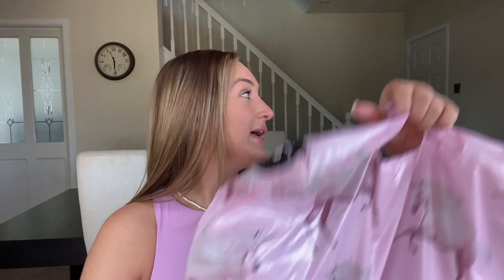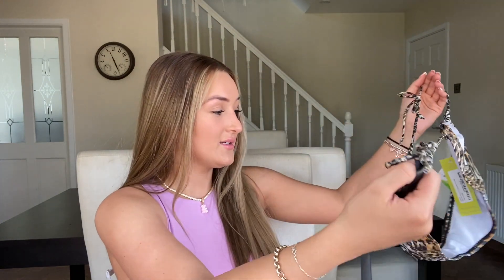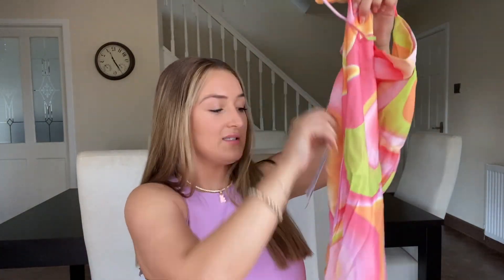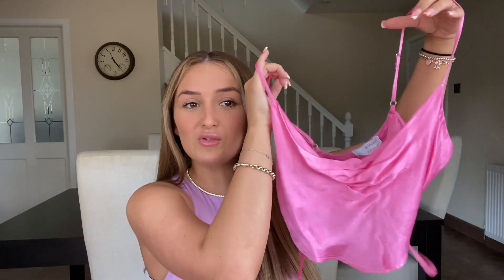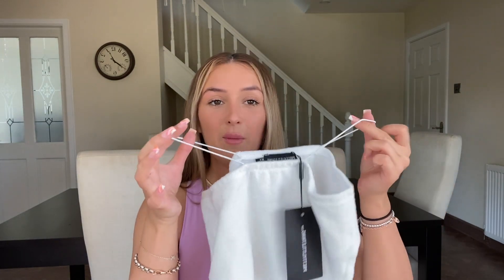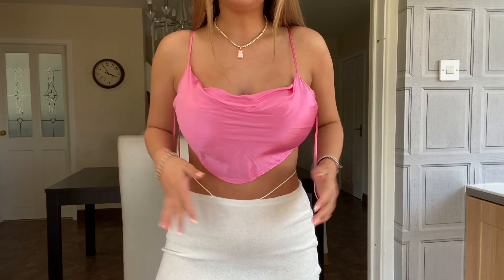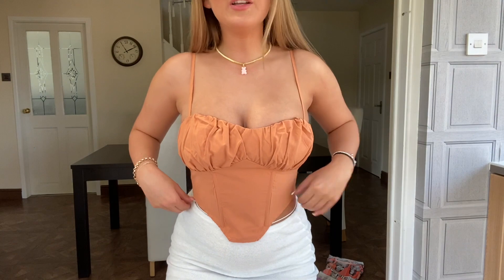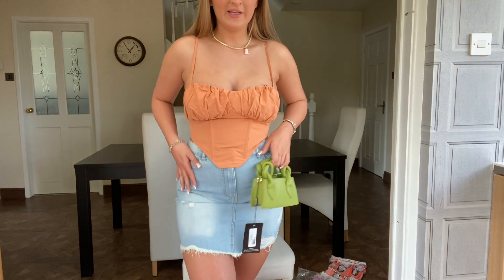SUMMER HOLIDAY CLOTHING TRY ON HAUL | PLT | BOOHOO | BERSHKA | BIKINI, DAY NIGHT | CHARLIE BESANT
Hi everyone! My hauls seem to do well so I hope you enjoy this video!